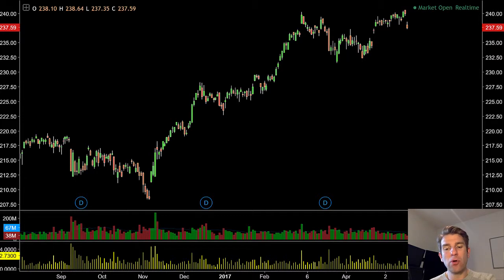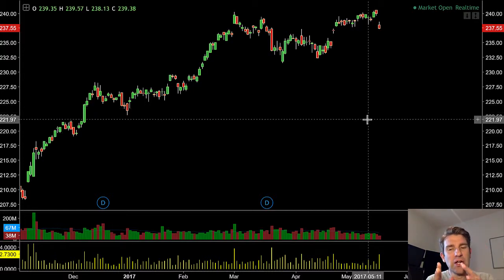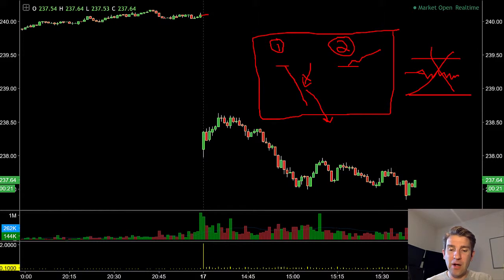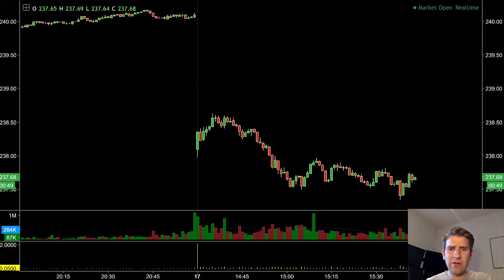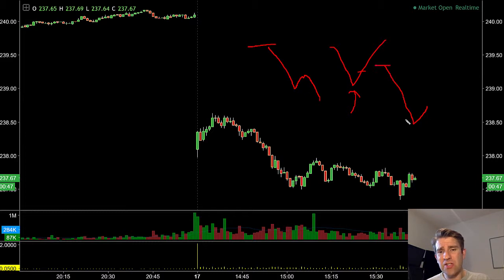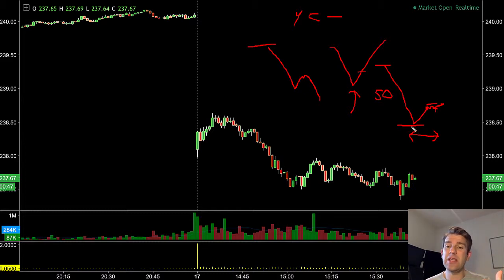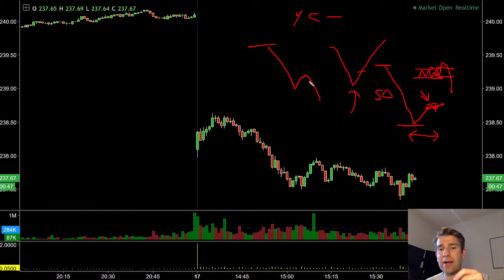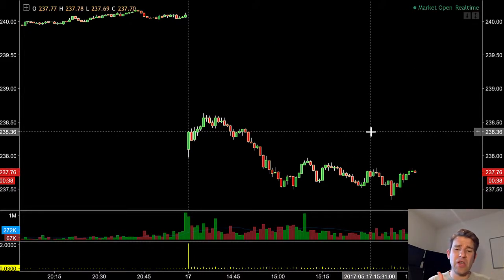Day Trading Gaps Part 2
Trading gaps.  We basically have two choices - we either follow the gap or we fade the gap. Generally speaking, the bigger the gap the more likely you are going to get some continuation.  That is a very sweeping statement so we need to expand on this.  We don't really want to get involved in extreme scenarios as traders; we have to wait for the right trading opportunities and pullbacks.  We have talked about pullbacks before, in general you want to wait and see how strong that pullback is.